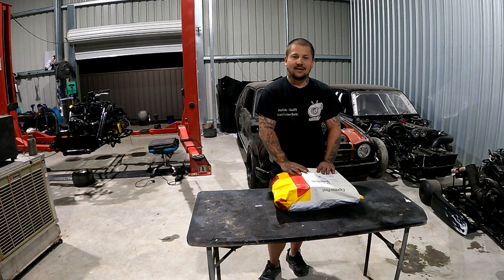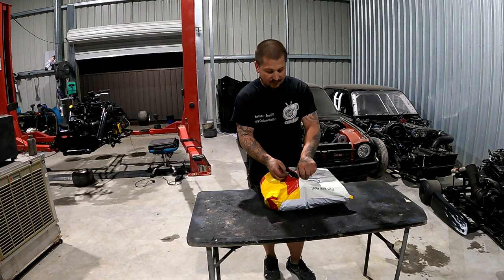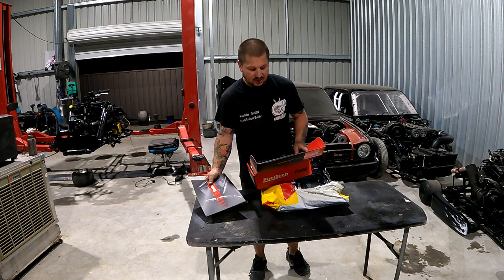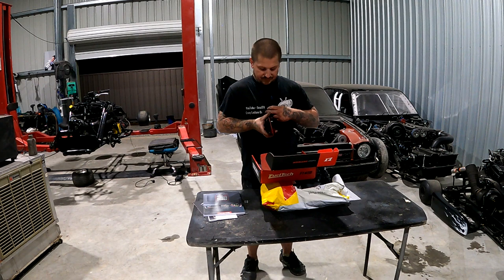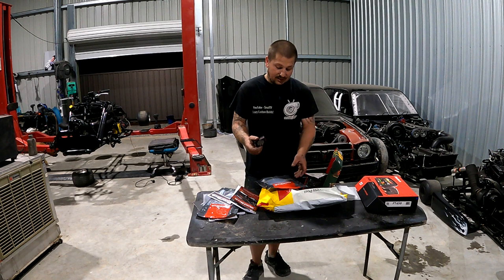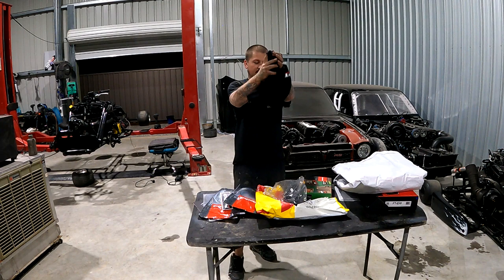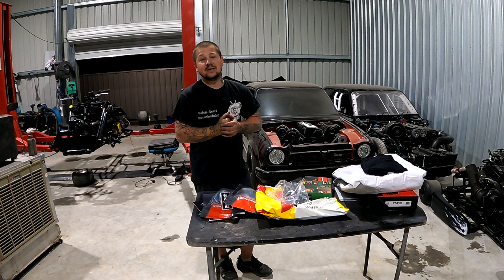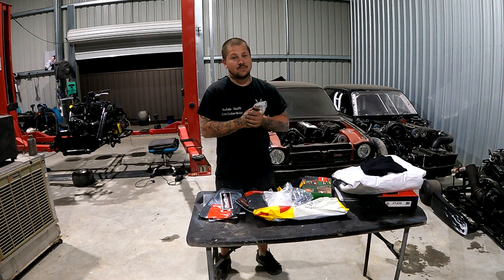fueltech the world.. will run on our twincharged k20 civic